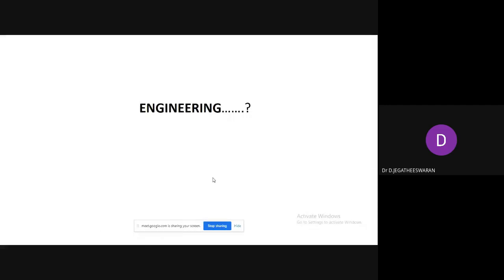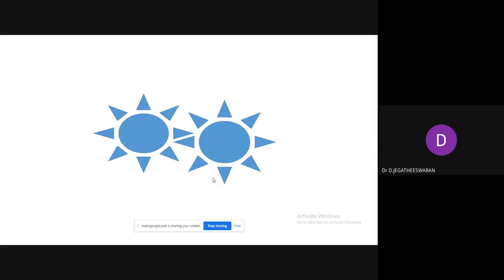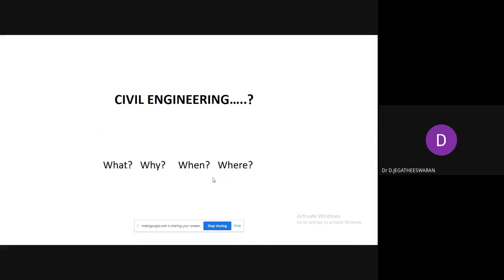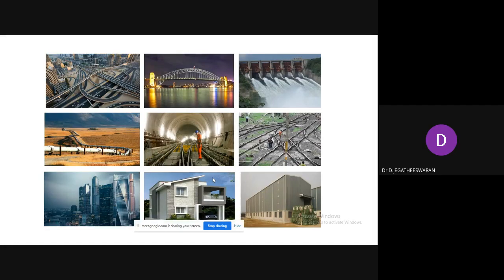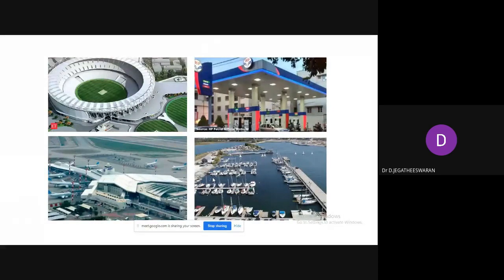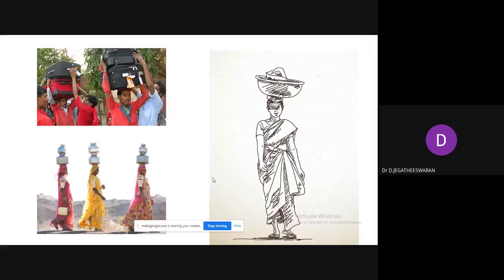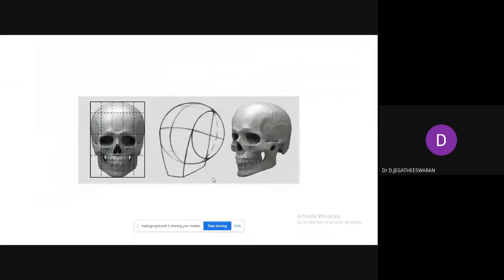RESEARCH AREA IN CIVIL ENGINEERING WEBINAR By Dr. D.JEGATHEESWARAN